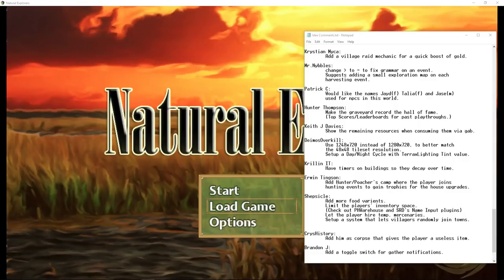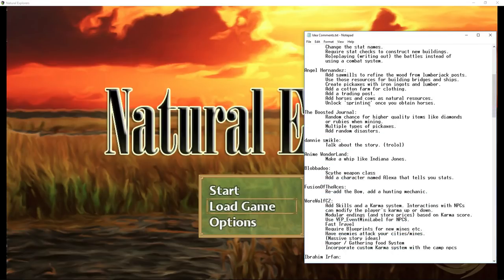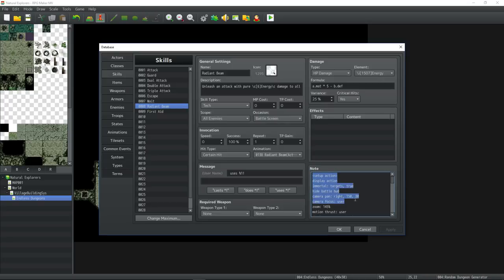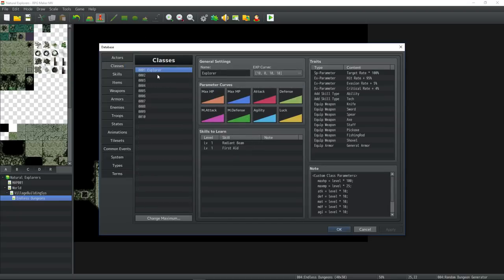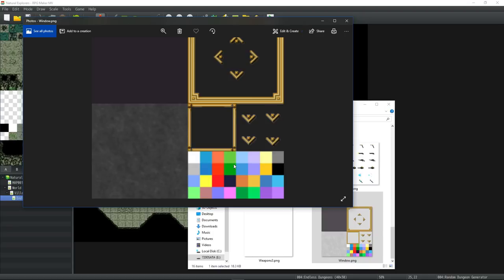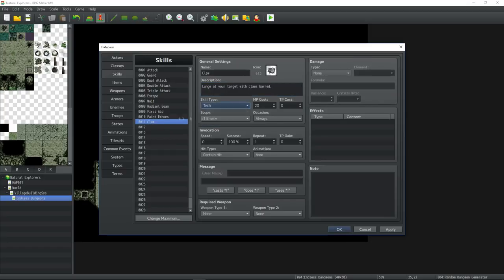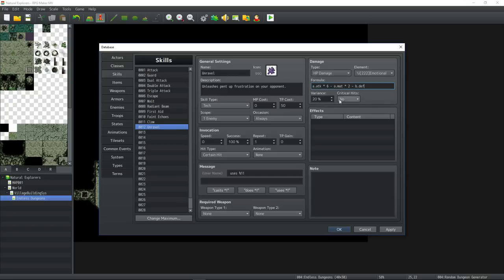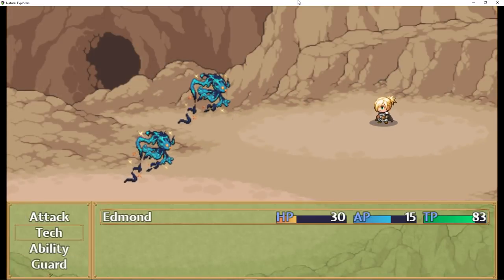Let's Make A Game 2018 - Natural Explorers - RPG Maker MV - Episode 14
How's it going everyone, in this RPG Maker MV video we're going to make a new simulation / RPG game using the RPG Maker MV engine. The general idea is to show you almost every step I take in making a game from the beginning to the end. I've edited this to take out and speed up some of the repeated processes for your convenience. I hope you find this LMAG a useful experience to enhance your game making skills.
- Ice Beam Action Sequence Video